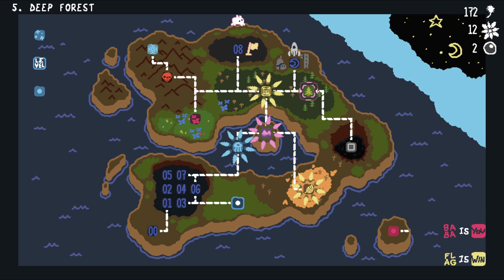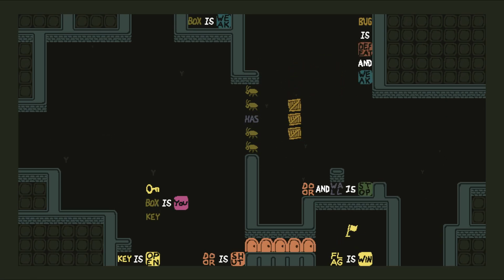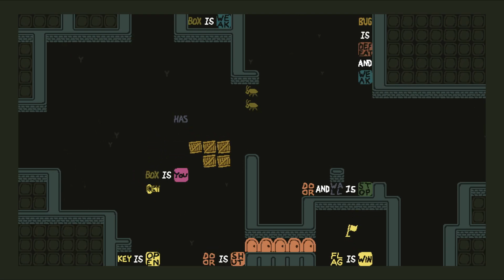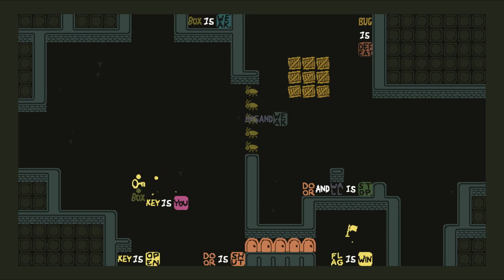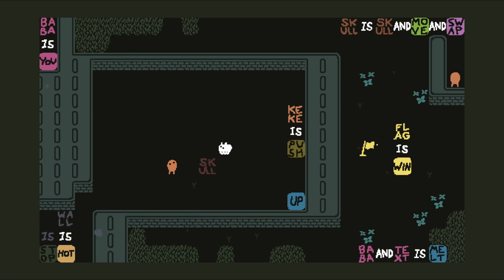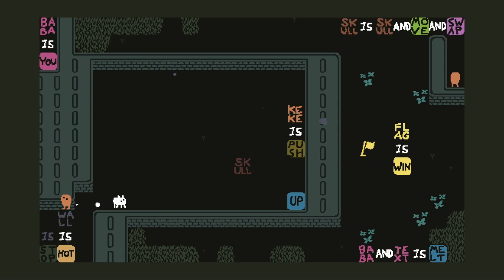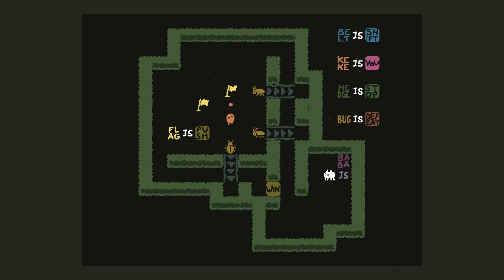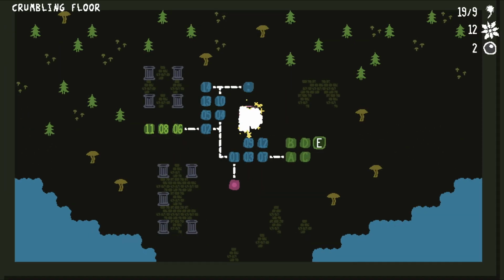I do not understand the level Insulation | Baba is You | Part 57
A puzzle game of almost infamous logic and difficulty, Baba is You see you being Baba, cute white critter surrounded by words, objects and ever increasingly complex rules. Join me as I see how far I can go before I become completely stuck!

Logic Train Cosmic Express Game Letsplay Baba is You

00:00 Intro
00:30 Factory
13:34 Insulation
22:50 Climbing Floor